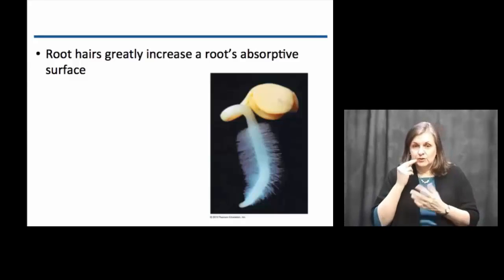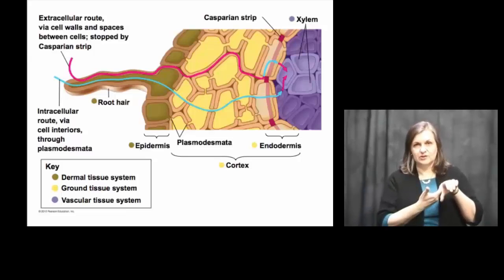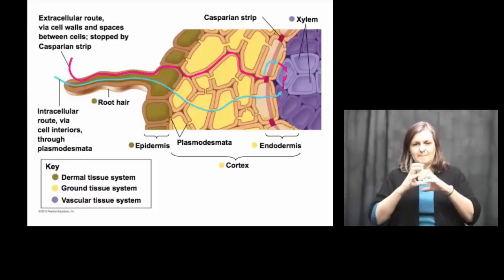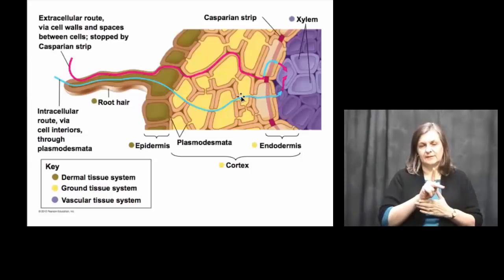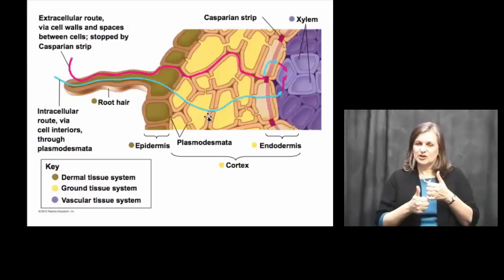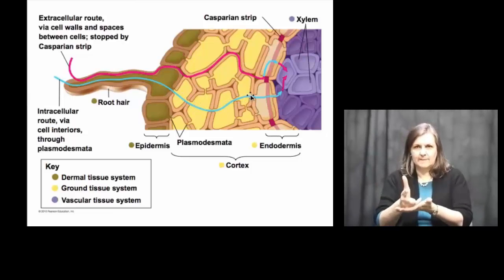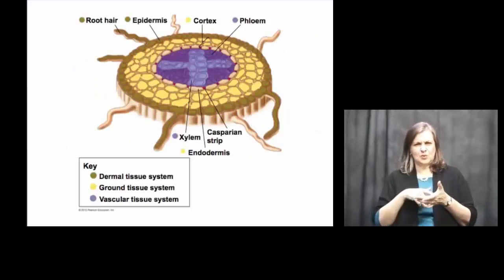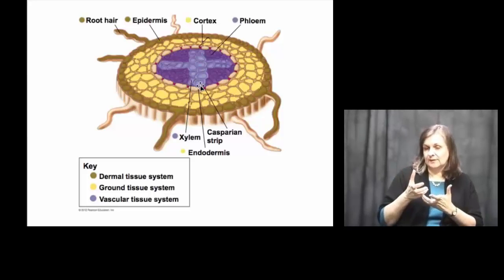Plants_WaterTransportRoots w-Interpreter (and cc)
how do plants get water in to their roots for movement up the plant?